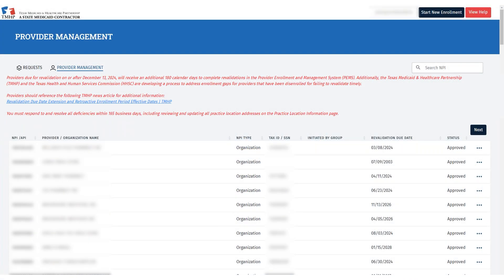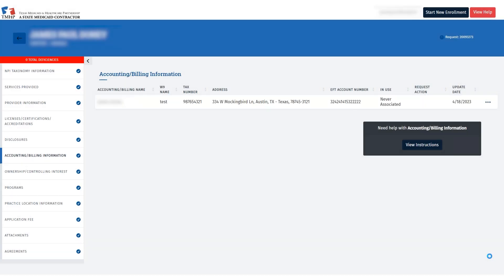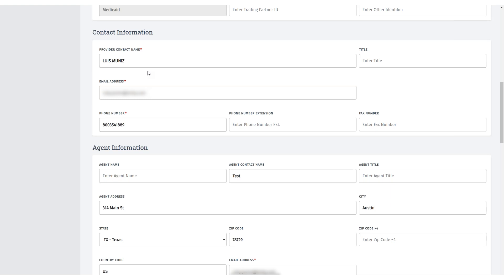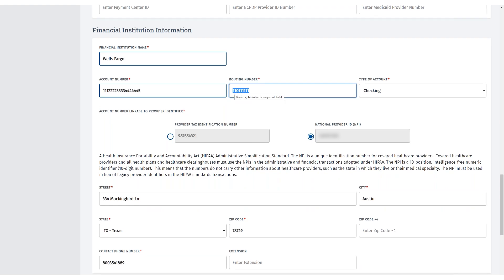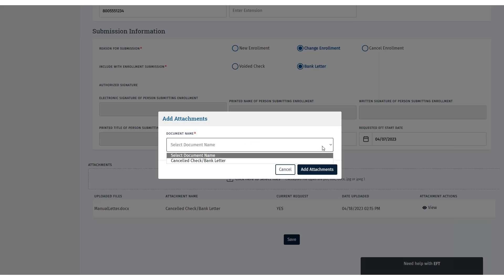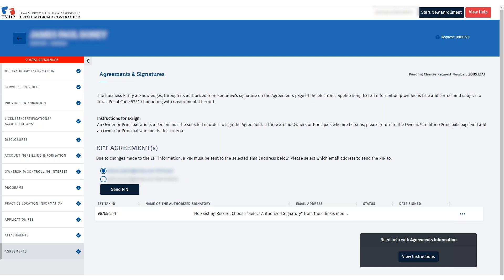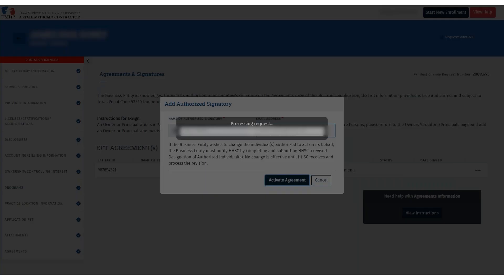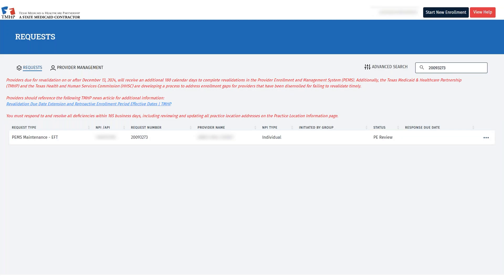Submit an EFT Request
“Submit an EFT Request” demonstrates how to submit an electronic funds transfer (EFT) request from the Provider Management dashboard.

Providers that plan to offer services for the Texas Health and Human Services Commission (HHSC) Long-Term Care (LTC) programs must complete both of the following processes:
-Enrollment
-Contracting

LTC providers are required first to enroll in Texas Medicaid through the Provider Enrollment and Management System (PEMS). Once enrolled in Texas Medicaid, providers must complete contracting processes with HHSC. This will include all contracting steps including Electronic Funds Transfer (EFT) and direct deposit setup and maintenance.

For more information on enrollment through PEMS, call the TMHP Contact Center at

Providers with questions about how to sign up for or obtain direct deposit, or how to sign up for EFT, contact HHSC Accounting at or .

0:00 Intro
0:10 Locate enrollment
0:45 Edit Enrollment & Submit Maintenance - EFT Request
1:37 Update Accounting Billing Information
4:40 Attach New Documents
5:30 Sign the EFT Agreement & Validate the PIN
7:52 View the status of your maintenance request

T00159